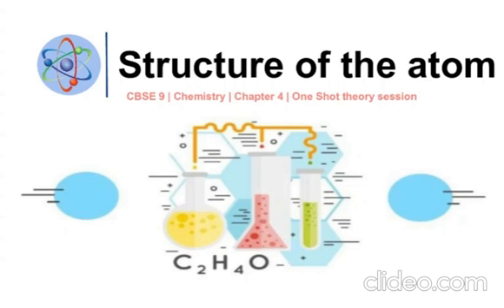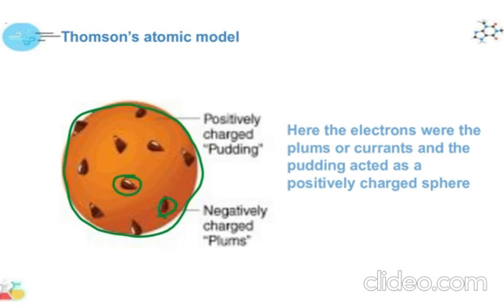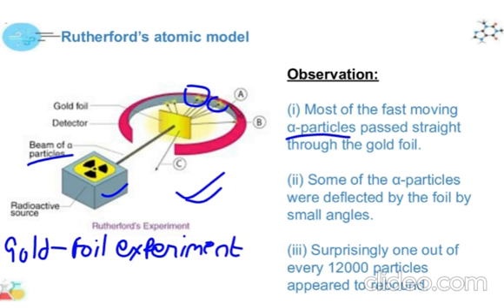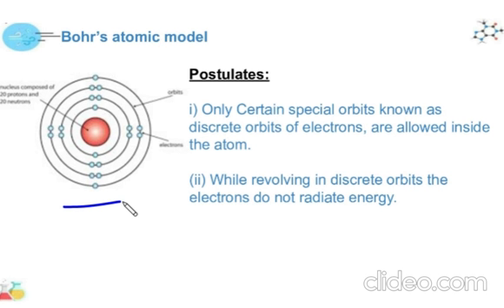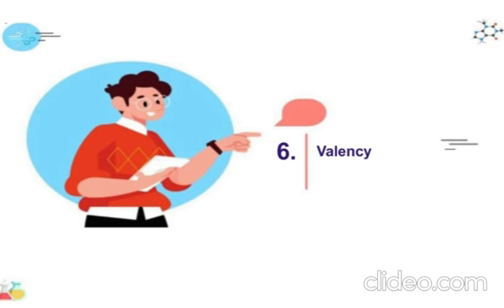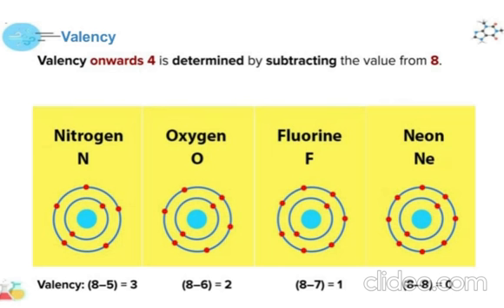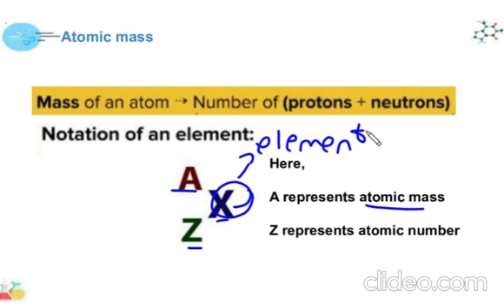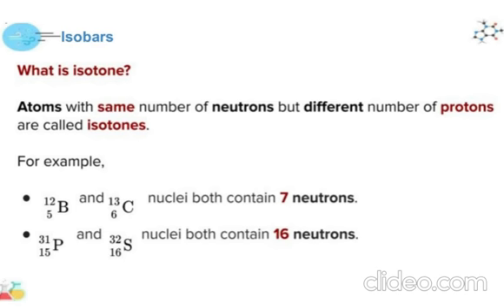Structure of the Atom | Theory Session | Grade 9 Chemistry | One Shot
Timestamps:
Introduction -- 00:00
Discovery of sub atomic particles -- 00:35
Thomson's Atomic Model -- 02:40
Rutherford's Atomic Model -- 04:55
Bohr's Atomic Model -- 08:25
Shells -- 10:00
Valency -- 12:18
Atomic Number and mass -- 16:15
Isotopes and Isobars -- 18:30